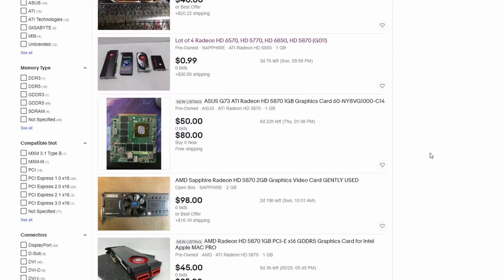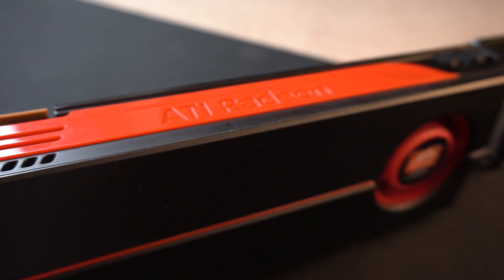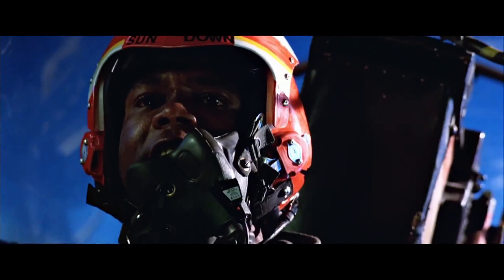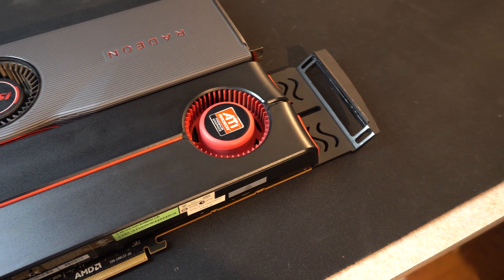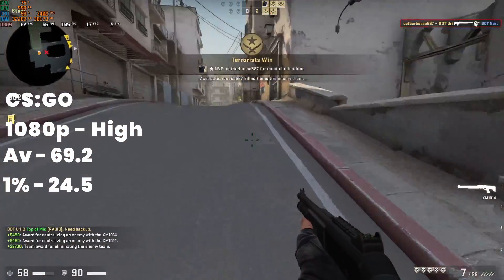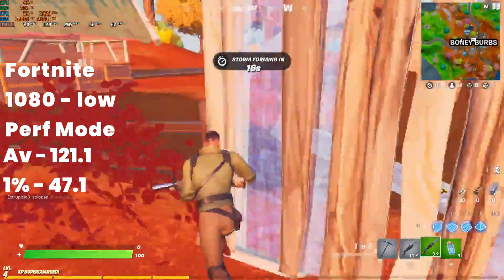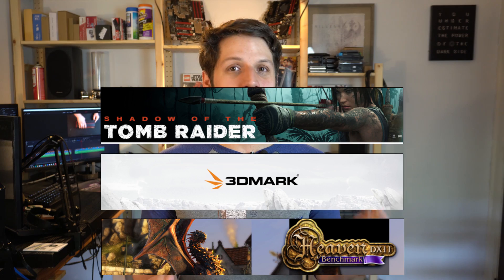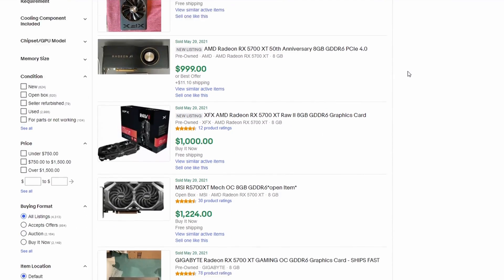HD 5870 - 2021 Bargain or 2009 Relic?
The Radeon HD 5870 is a flagship GPU from over a decade ago, but can it be the stopgap GPU solution we all need in 2021? Can it handle the latest AAA titles or plow though E-sports?